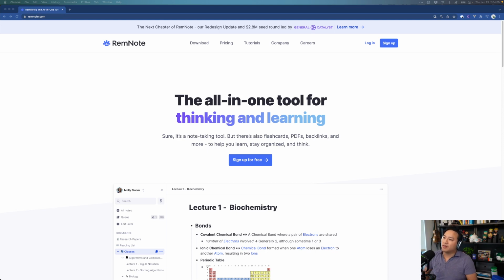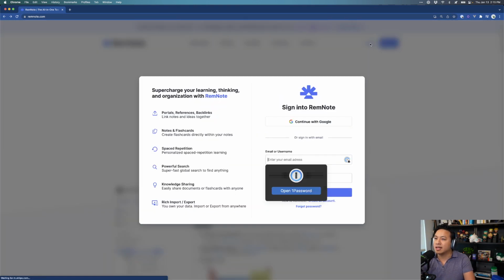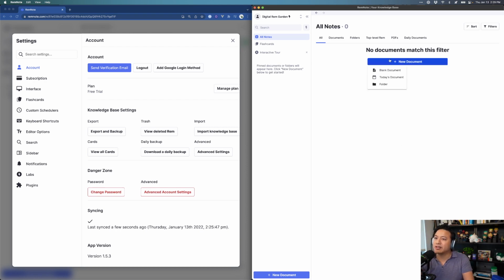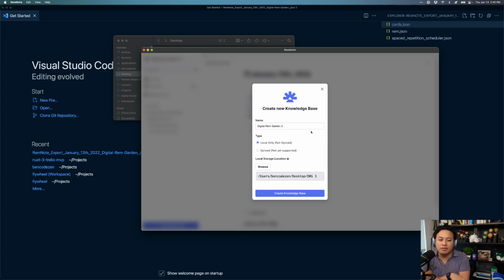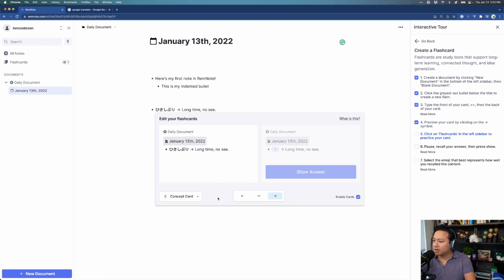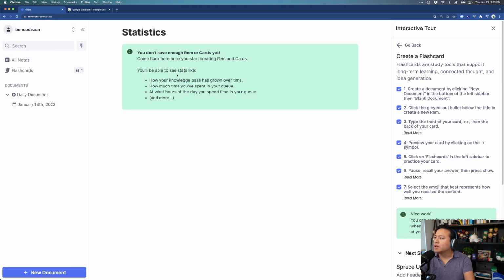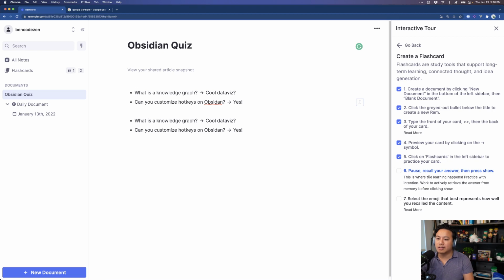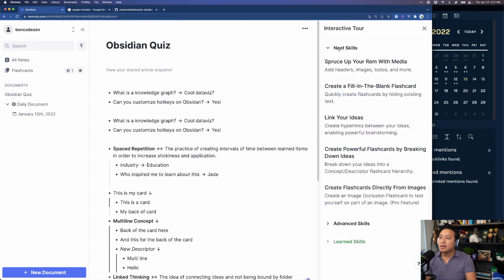Productivity Power Hour (#2): First Look at RemNote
ℹ️ About

Today, I'll be diving into a brand new note taking app: RemNote! It's a note-taking app that's been on my radar for some time and I'm excited

📖 Chapters

- 00:00:00 - Introduction
- 00:01:06 - What is RemNote?
- 00:11:29 - First Impressions of the UI
- 00:17:03 - The Importance of Diversity on a Team
- 00:19:54 - Exploring &quot;Local First&quot; Functionality
- 00:40:58 - Trying Out the Interactive Tour
- 01:17:41 - Final Thoughts

📚 Resources